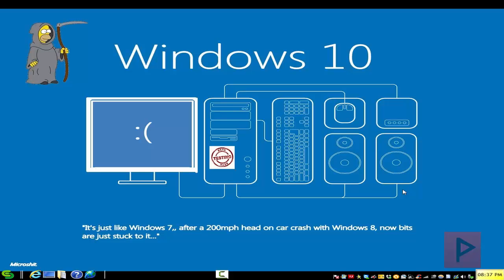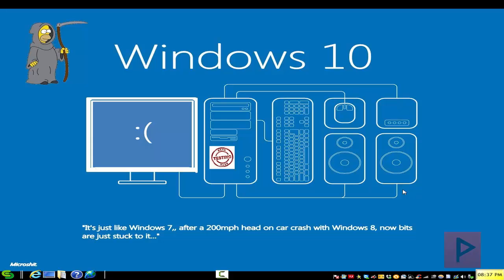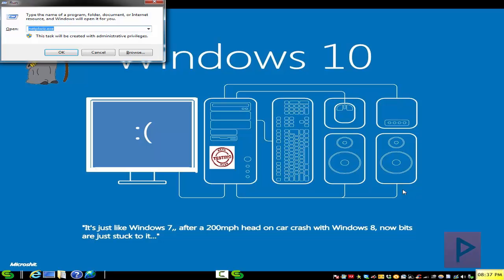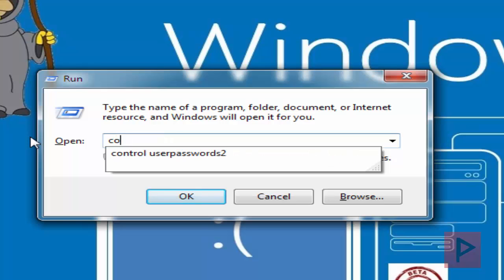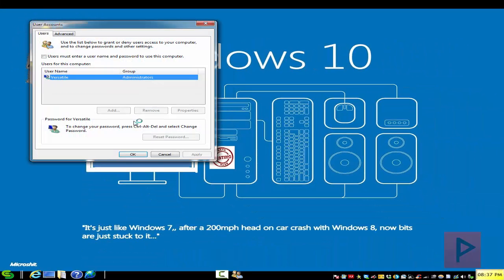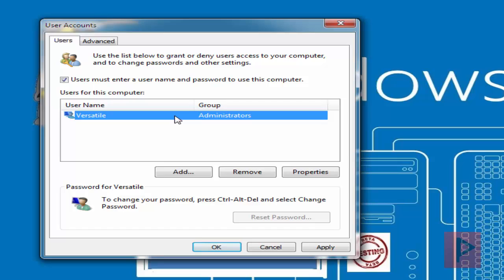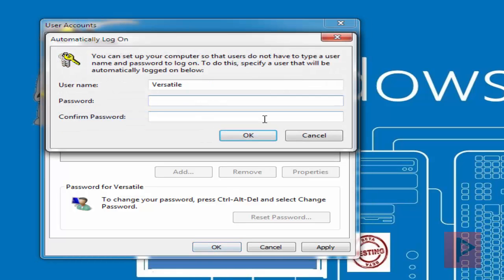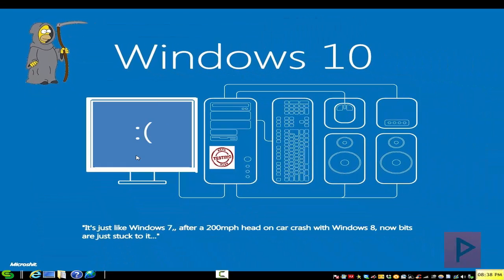[How To] Boot To Windows 7/8/8.1 Desktop Without Password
Do you want to boot to your Windows desktop without a password? Today's tutorial will show you how to do that easily. Enjoy!